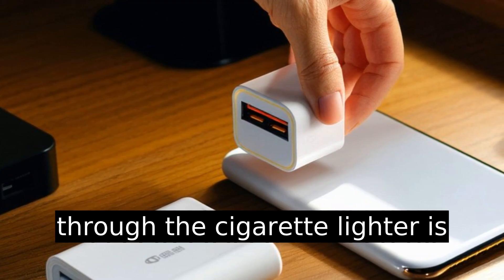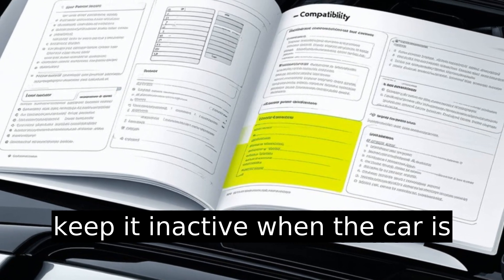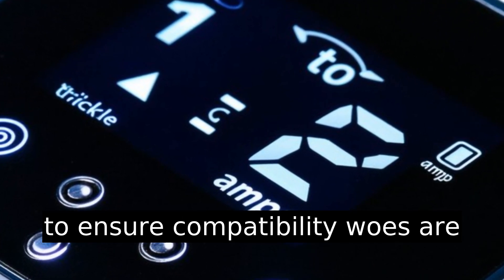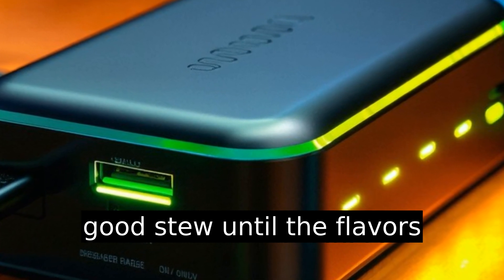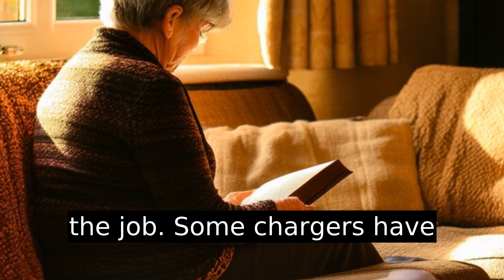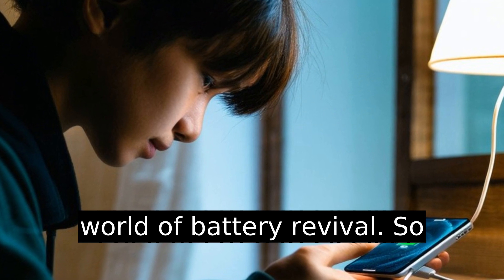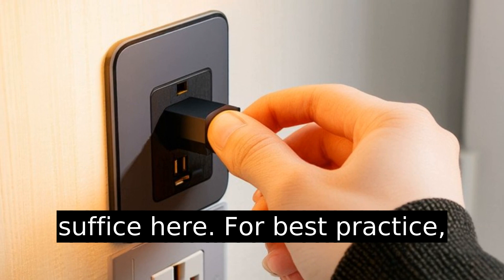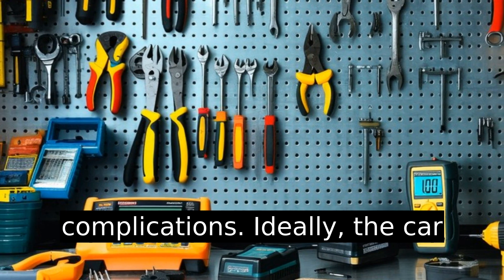Trickle Charge a Car Battery via Cigarette Lighter (No Bonnet Access Needed!)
Title: Trickle Charging a Car Battery via Cigarette Lighter: A Simple How-To Guide

Description:
Learn how to trickle charge your car battery through the cigarette lighter socket—a handy technique when your car's bonnet is uncooperative. Discover the step-by-step process, including checking your vehicle's hot lighter socket, selecting a compatible trickle charger, and setting the correct amp level. We'll guide you through the precautions, like avoiding wet conditions and ensuring stable power connections, to safely revive your car battery. With patience and the right tools, this method can be a lifesaver. Perfect for those unexpected moments when your car needs a little extra charge without opening the hood. Pro tips included!